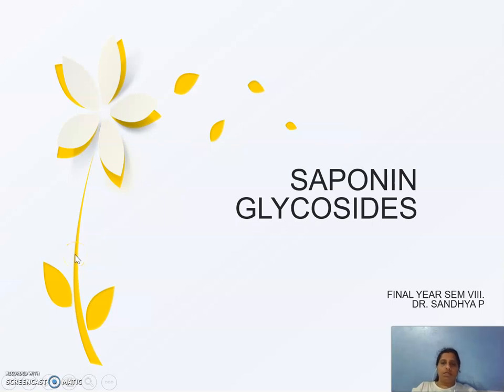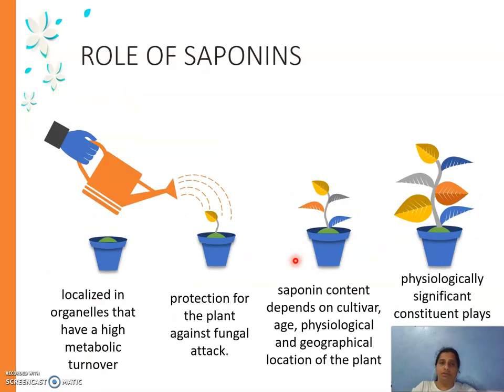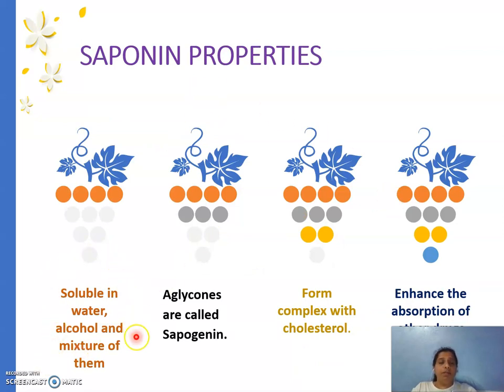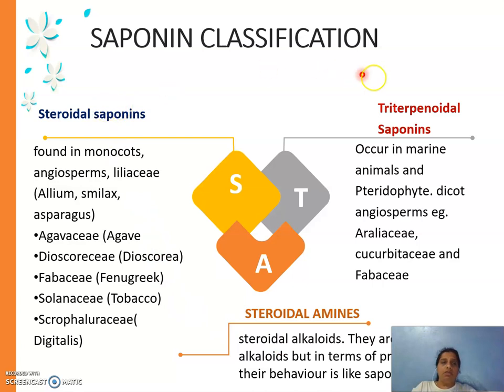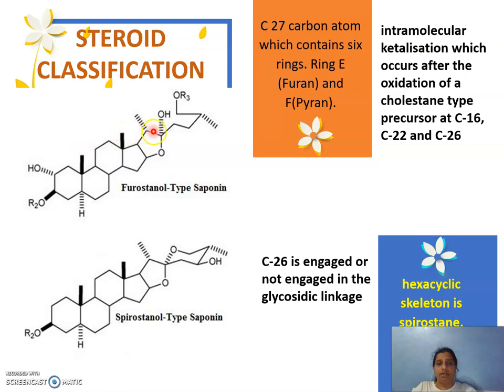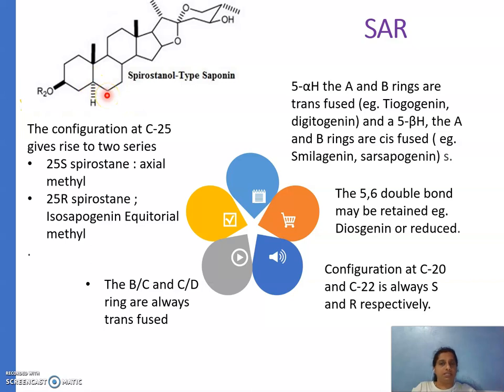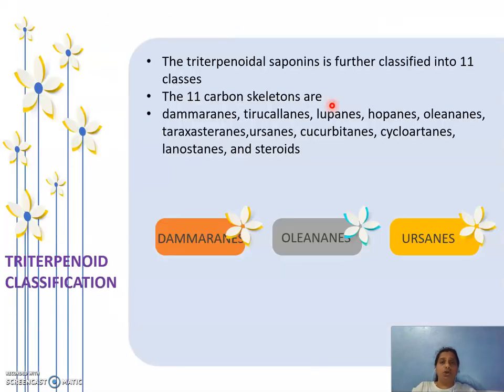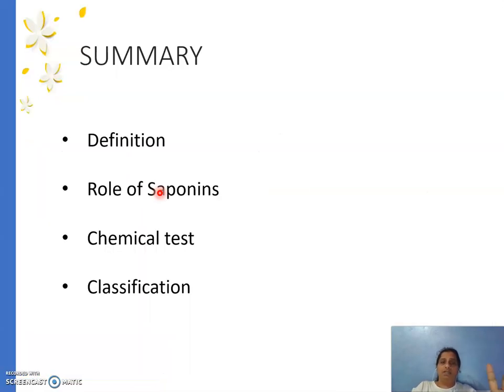Saponin glycoside Introduction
Saponin glycoside